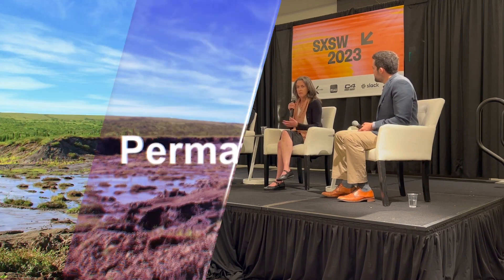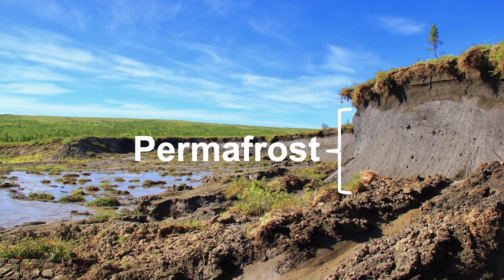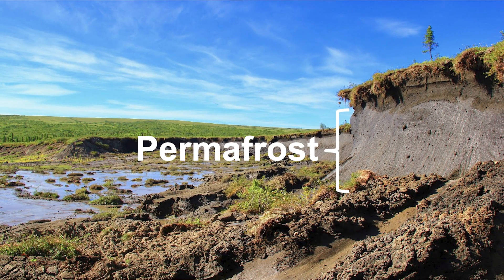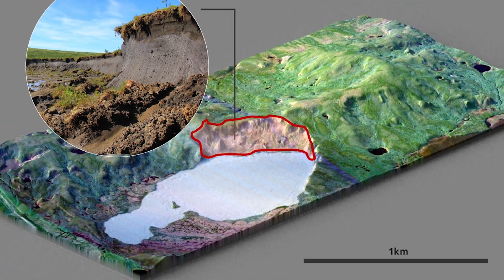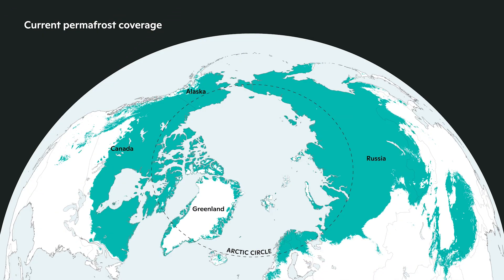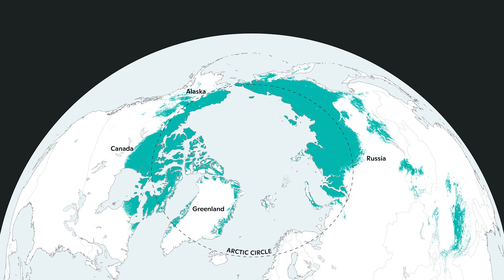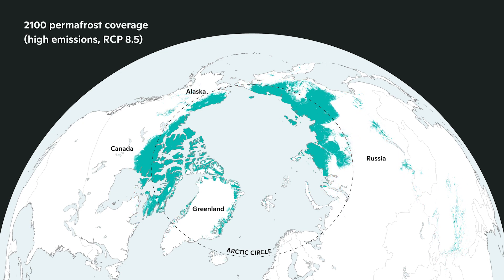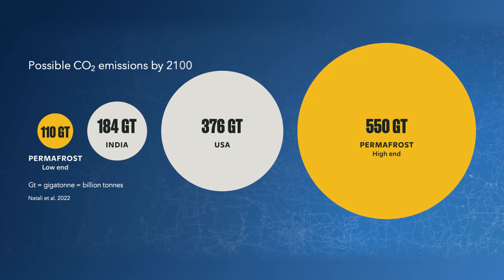What might global permafrost coverage look like in 2100?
Esri users came to SXSW 2023 to discuss the power of satellite imagery to help create a more sustainable and resilient world. In this clip, Dr. Sue Natali from Woodwell Climate Research Center reveals her favorite methods for climate change mitigation, adaptation & resiliency and discusses what we can do to combat the arising issues from permafrost depletion and rising sea levels.